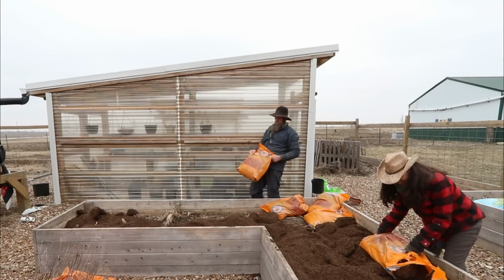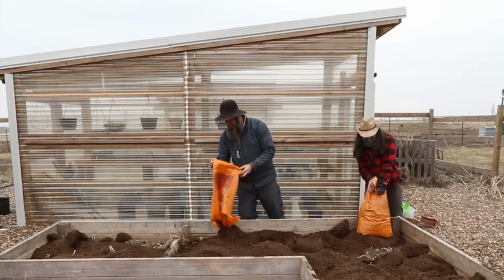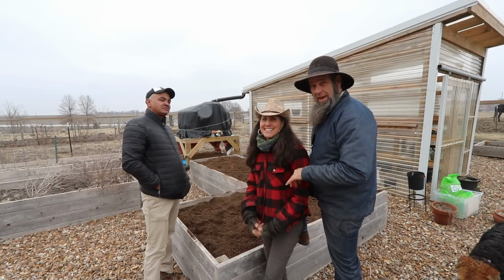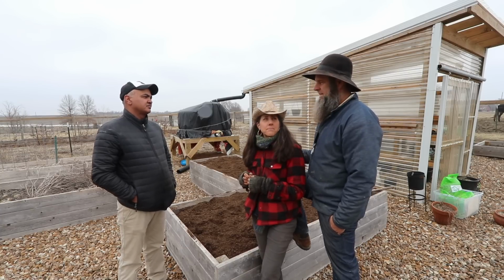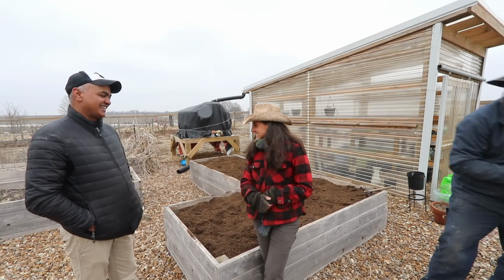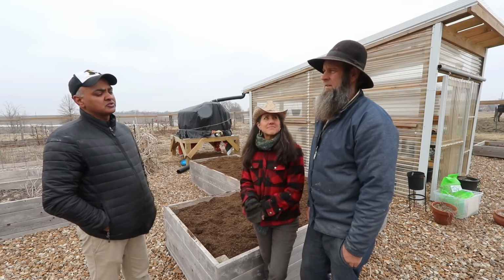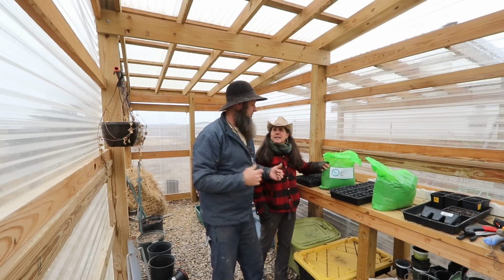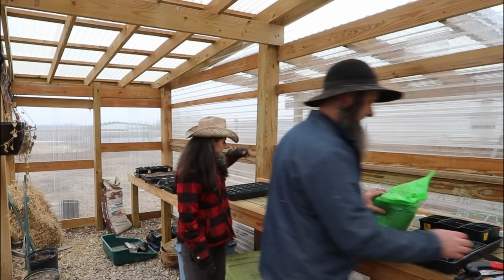We found the SECRET SOIL for the GARDEN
Doug and Stacy live OFF GRID on 11 acres and grow and harvest most of their own food. GARDEN prep is a huge part of success.